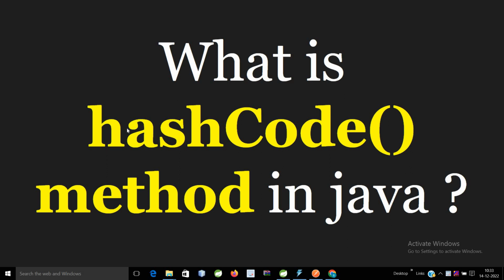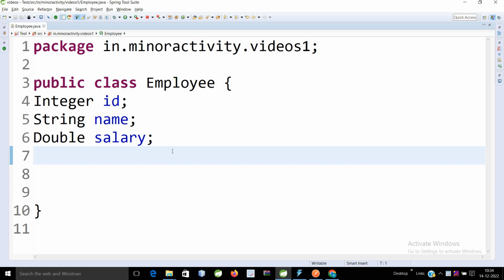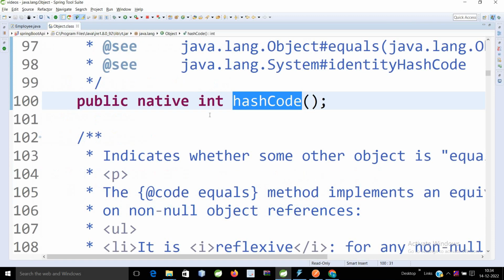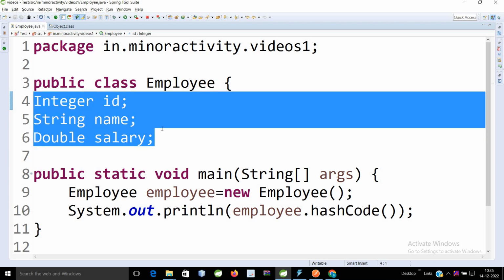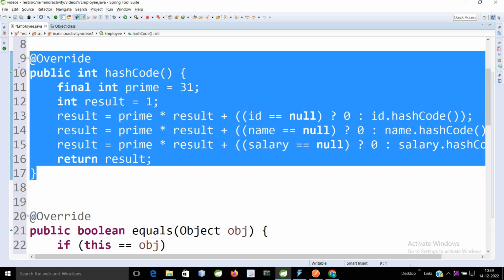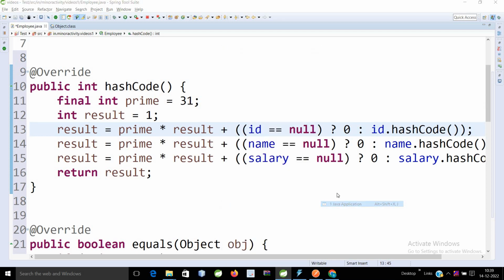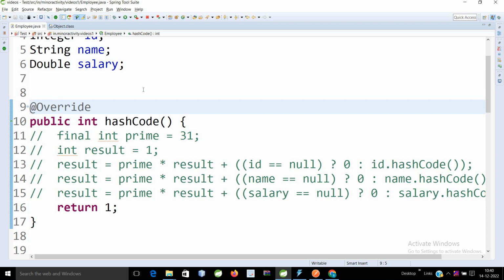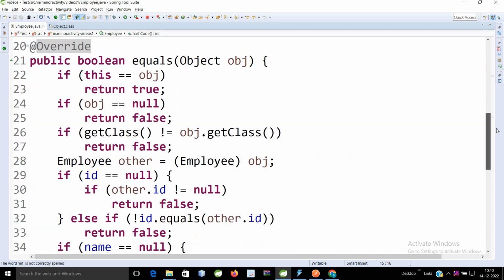What is HashCode() in Java ? | Java hashcode Method